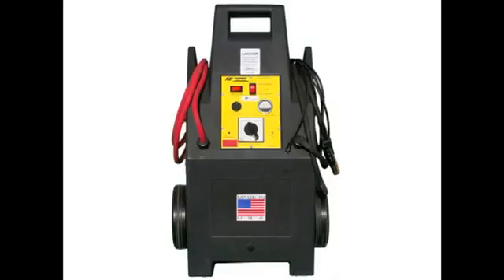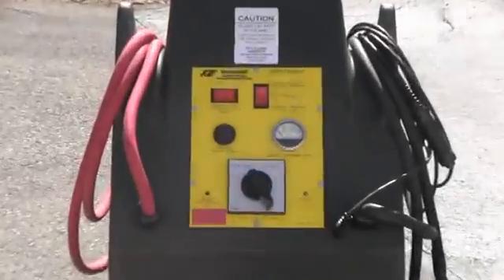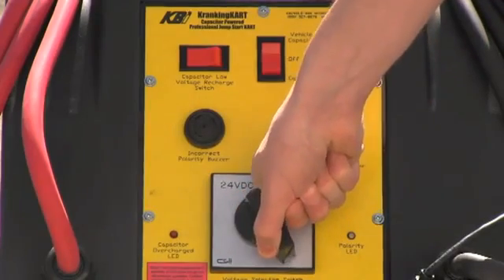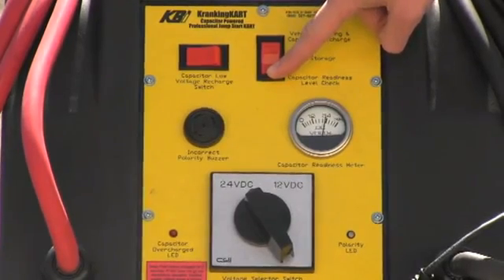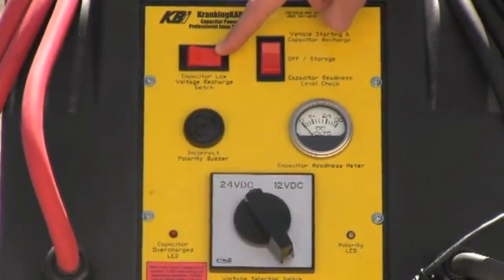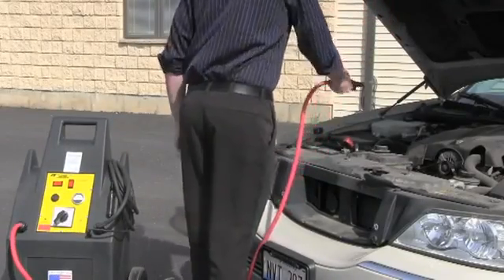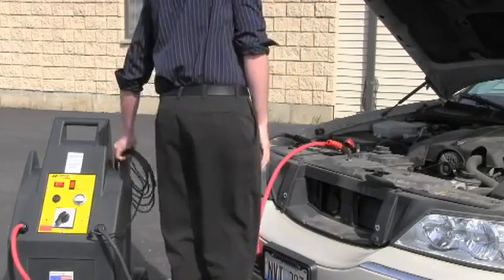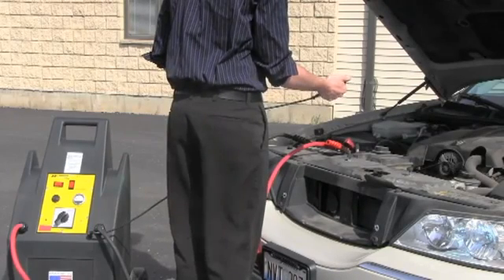Ultracapacitor jump starter for vehicles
Unlike ordinary battery powered jump start devices, KBI's patented line of KrankingKART's use ultracapacitors (a.k.a. supercapacitors) to provide reliable maintenance free jump-starts.

KrankingKART jump starter advantages:

Approximately 1,000,000 cycles.
Virtually unaffected by temperatures.
100% Recharge in 90 seconds or less.
Contains no batteries to maintain or replace.
Up to 3000 amps available for jump starting.
12 Volt, 24 Volt, or 12 & 24 Volt Combination.
Never needs to be plugged into an A/C outlet to recharge.
Light weight.
Rugged design.
Patented design.
Maintenance free.
Built in safe guards.
Easily maneuverable.
Custom models available.

Applications:

Truck Fleets, Agriculture, Construction, Transit, Military, Industrial, Auto Dealerships, Parking Garages, Auto Rental, Airports